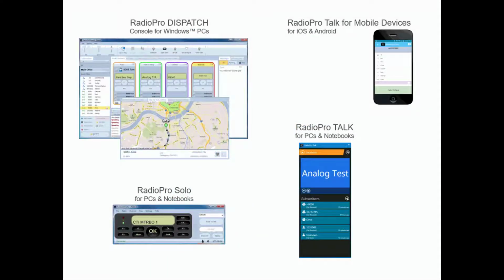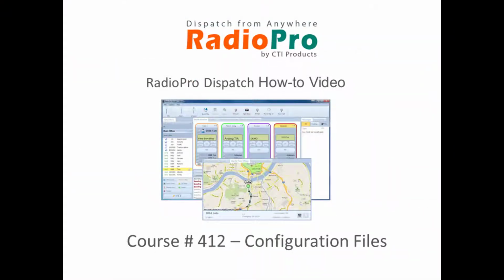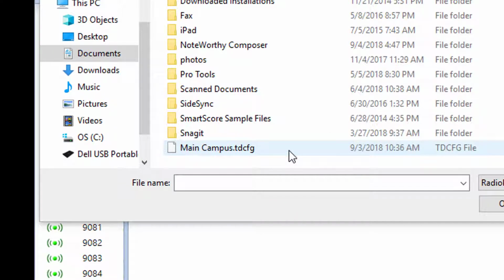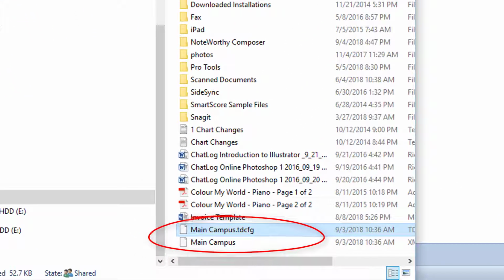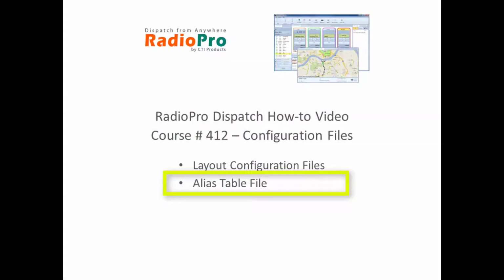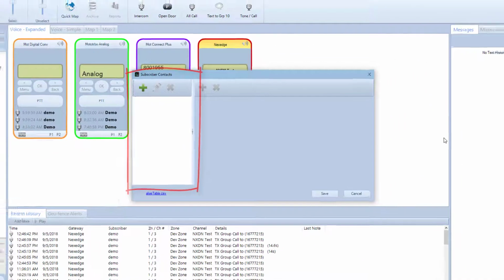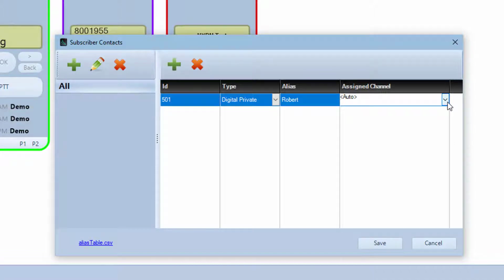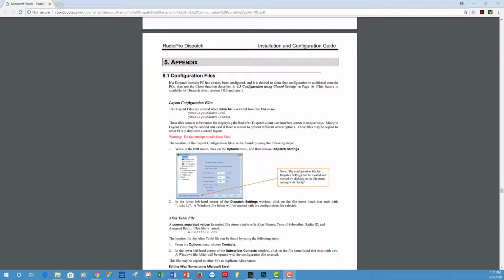RadioPro How-to Video 412 - Dispatch - Configuration Files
Learn the importance of Layout Configuration files, and how to use Excel to import contacts for the Alias Table file.